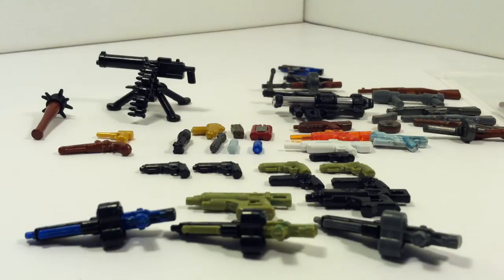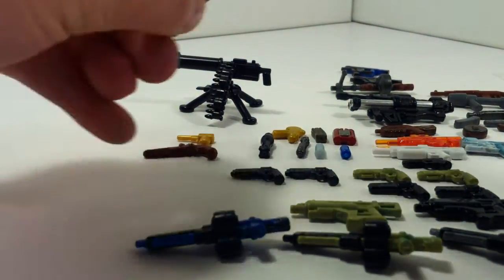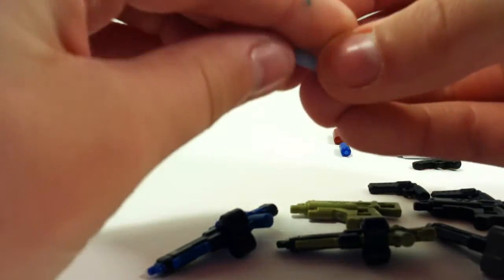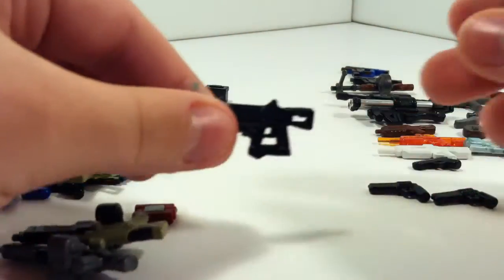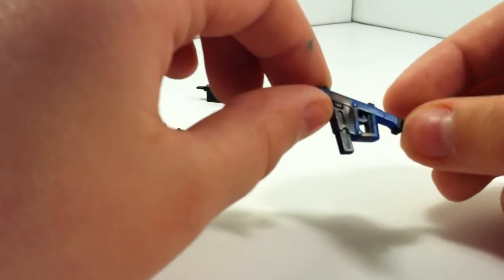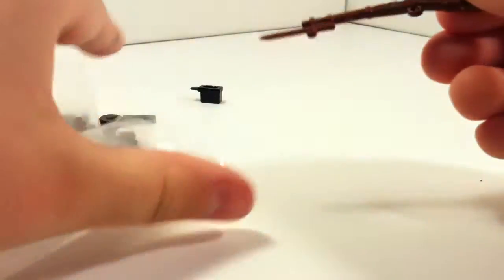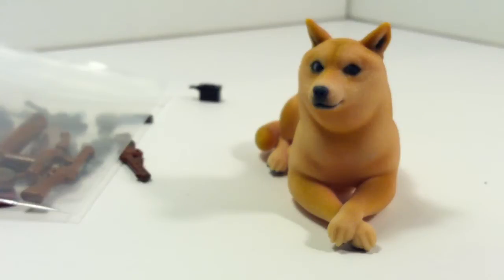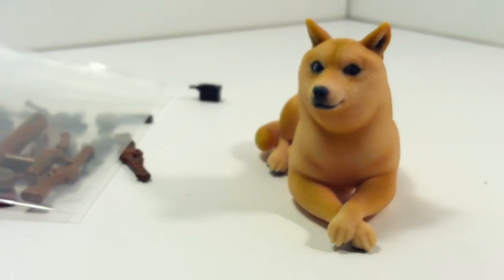BrickArms Prototype Collection